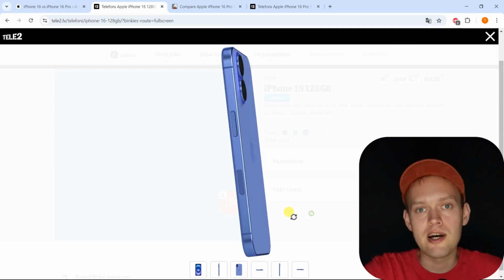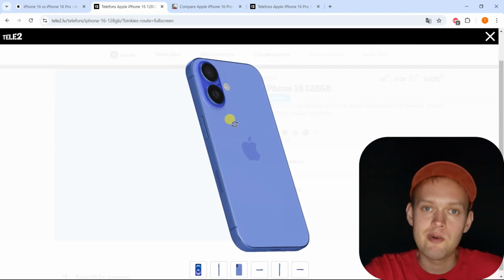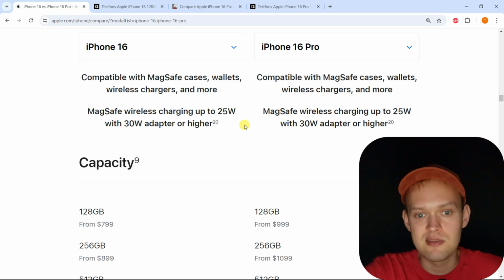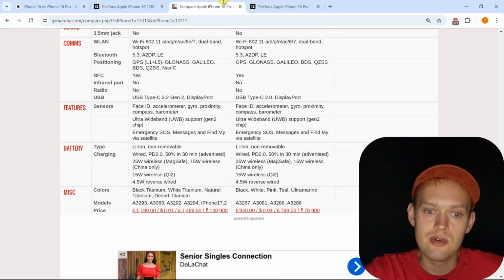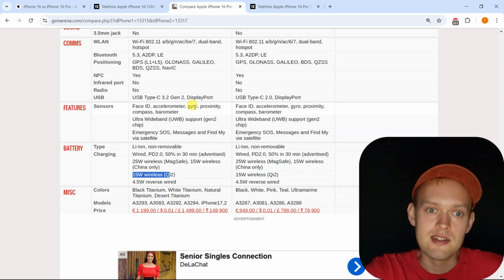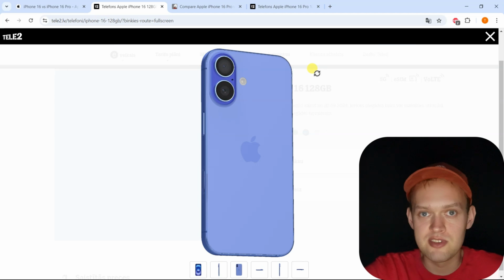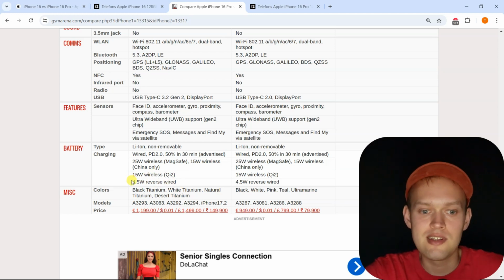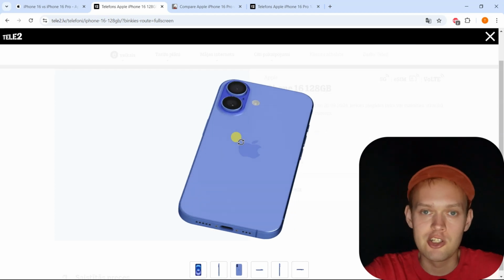Does Iphone 16 Have Wireless Charging + Wireless Charging Speeds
Wireless Charging on Apple Iphone 16